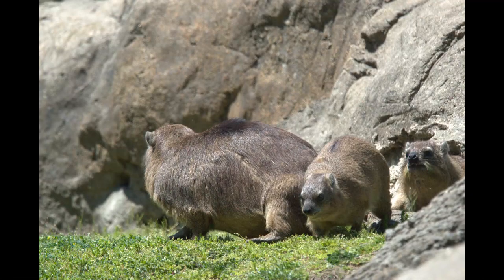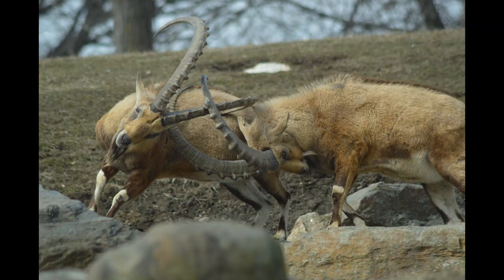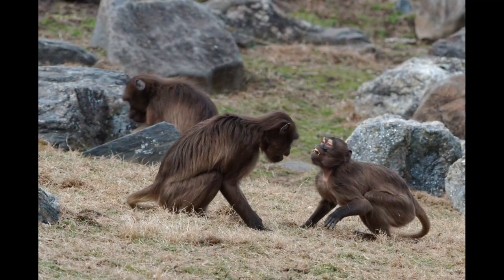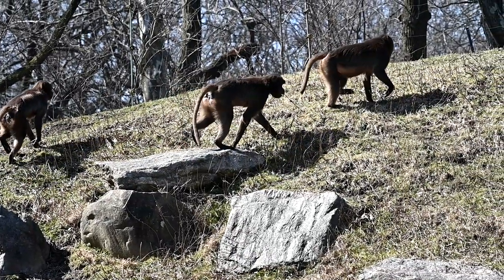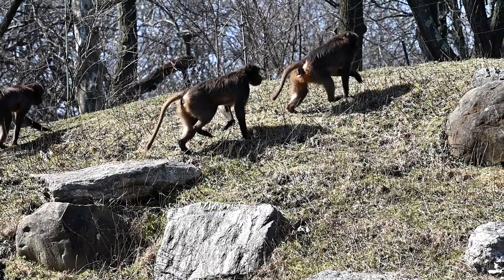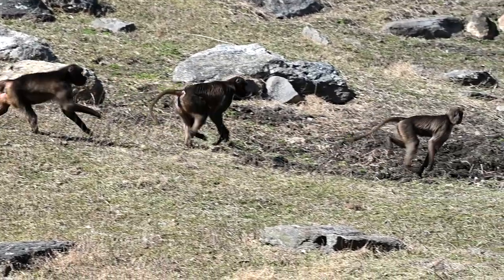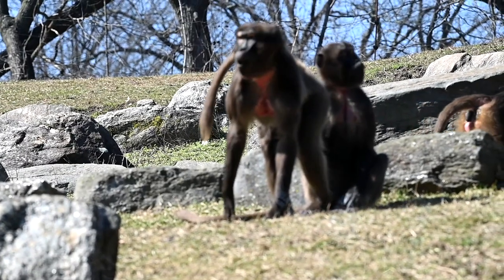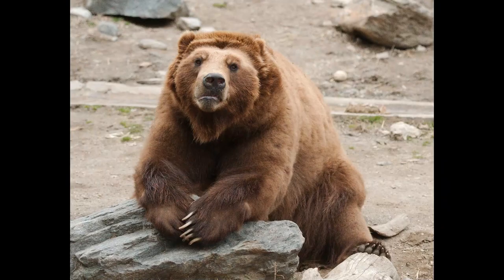J & D Nature Images The very best of the Bronx Zoo EP 5 Geledas ,ibex, hyrax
Bronx Zoo Possible the greatest outdoor exhibit